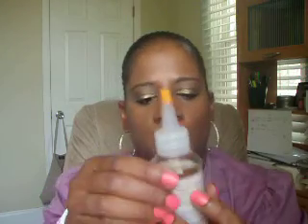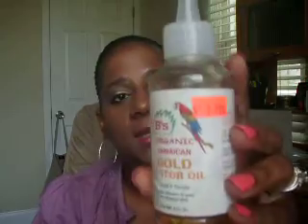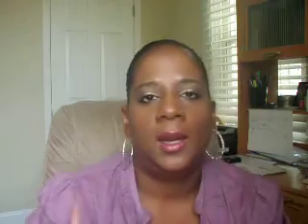Update review of organic fertilizing temple balm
This product did not work for me and I hope this video helps you make a decision before purchasing the product.  I hope u enjoy the video!

HAIRFLUENCE - All Natural Hair Growth Formula For Longer, Stronger, Healthier Hair - Scientifically Formulated with Biotin, Keratin, Bamboo & More! - For All Hair Types - Veggie Capsules